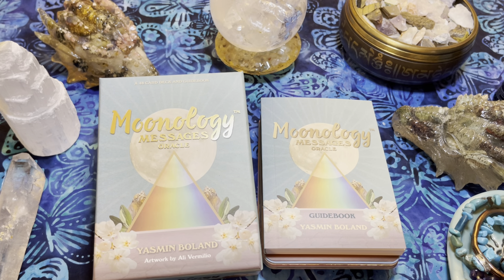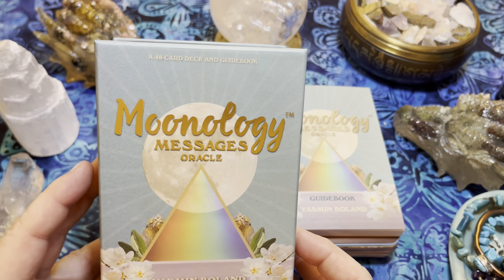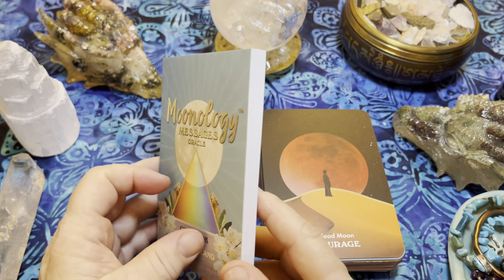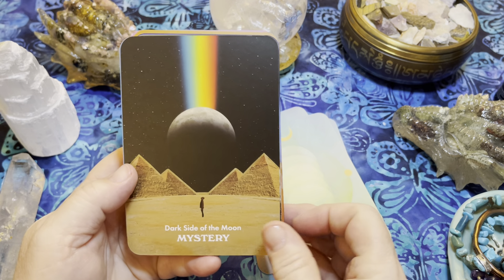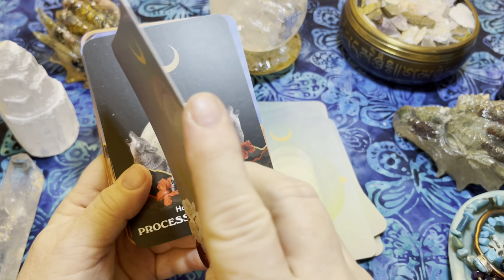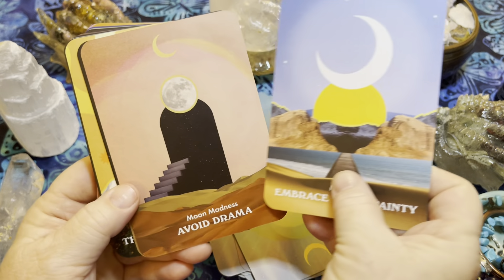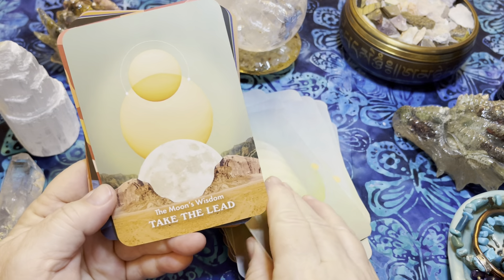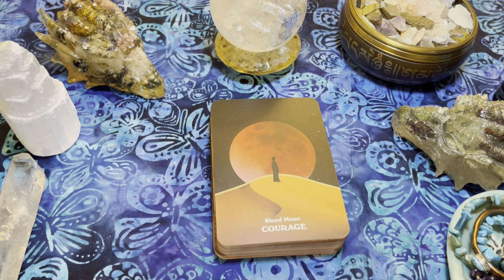Deck Flip Through Moonology™ Messages Oracle: A 48-Card Deck by Yasmin Boland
Come take a look at the Moonology™ Messages Oracle: A 48-Card Deck and Guidebook by Yasmin Boland, illustrated by Ali Vermilio. It is a very colorful, well illustrated deck with a lot of great messages that can be useful as a daily card of the day plus for readings by itself or combined with other oracle and tarot decks - especially decks with astrological interpretations.

I hope you enjoy this deck flip through! Did you see a card that resonated with you? Is this a deck you would want to use? If you use it already, how are you using it?

All decks in my videos were purchased by me and I personally use them.

You can get a reading from Deborah by clicking on my shop and ordering a reading and in the checkout comments specify you would like me to use this deck:

Crystal Bowl tones licensed from  @mysoultraveling